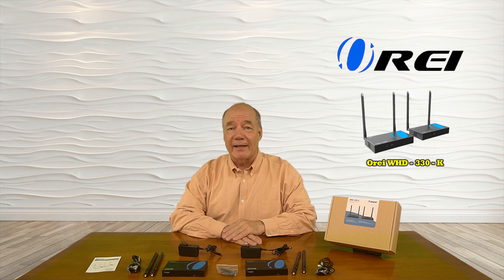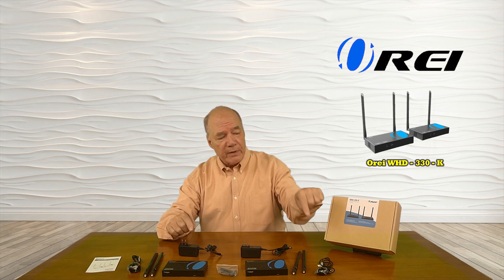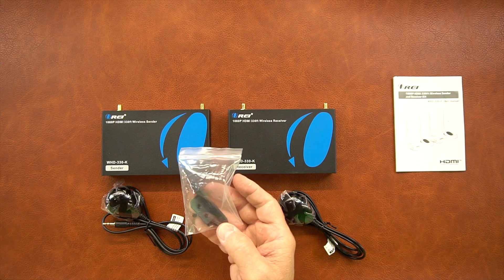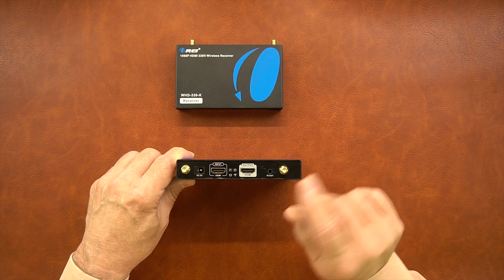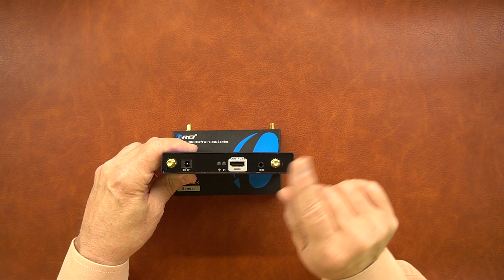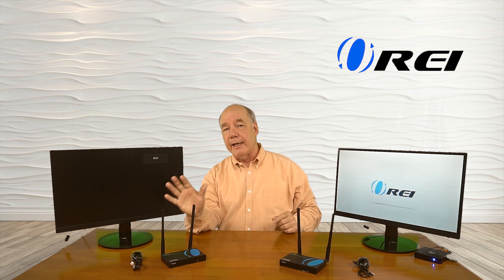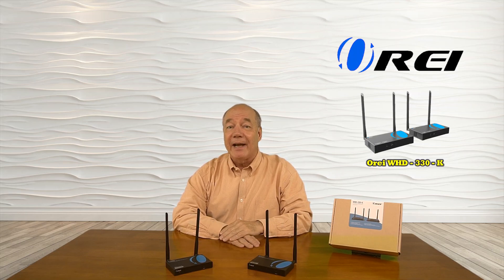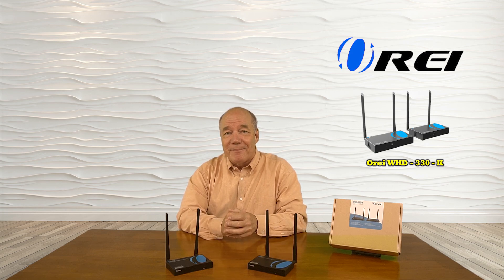OREI Wireless HDMI Transmitter & Receiver Extender Upto 330 Ft: WHD-330-K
This wireless HDMI extender includes a transmitter  and receiver that extends 1080p HDMI signal up to 330 ft by running at 5G operation frequency

The OREI WHD-330-K Extend HDMI signal up to 330ft OREI Powerful HDMI wireless extender. This HDMI wireless extender includes a transmitter unit and receiver unit and enables you to transmit and extend HDMI signal up to 100 meters wirelessly. We remastered it with strong anti-interference ability by running at 5G operation frequency.

Supports point-to-point wireless connection.

IR pass back with 20-60KHz frequency helps to remote control the source device from the receiver side